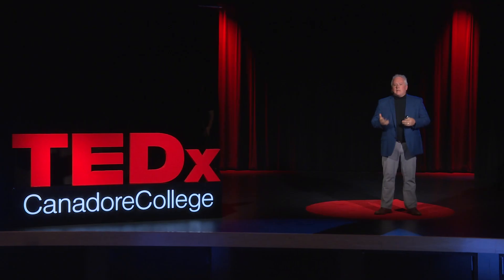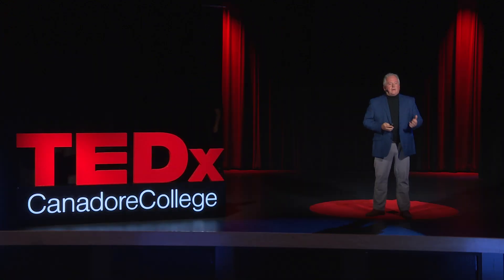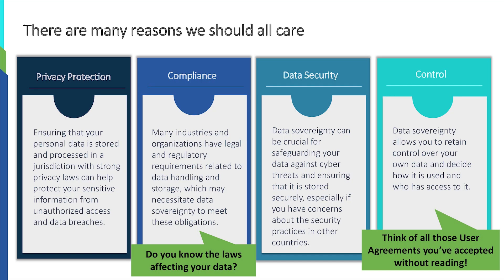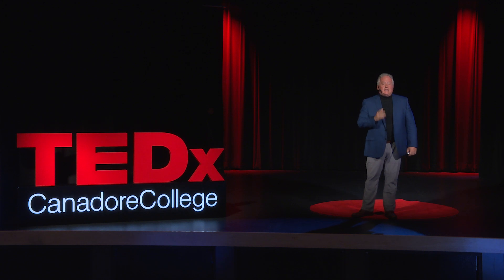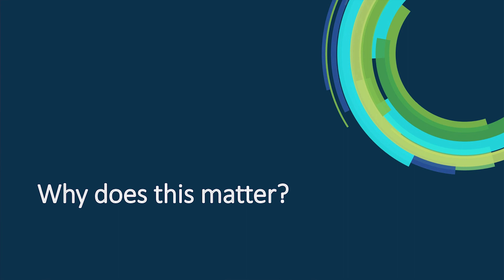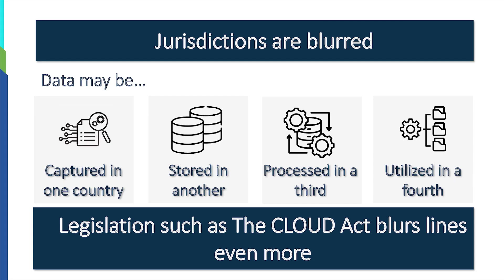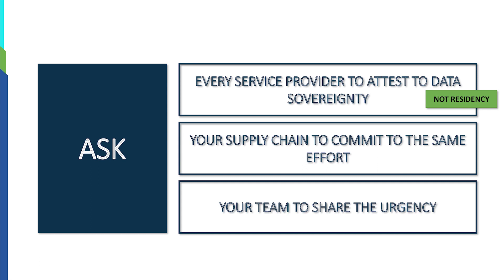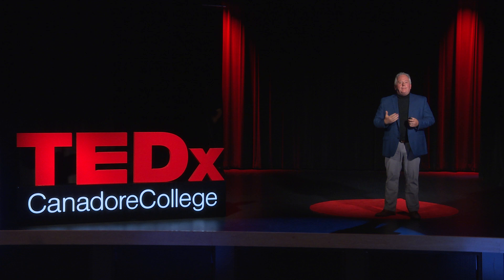Mastering your Digital Destiny: The Power of Data Sovereignty | Craig McLellan | TEDxCanadoreCollege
Craig’s talk, in line with our theme “Futurity – Embracing the Power of Tomorrow,” centres around the importance of Data Sovereignty. In his talk, Craig highlights the role Data Sovereignty plays in empowering local communities, companies & governments to control their digital destinies. In a world where data fuels innovation, commerce, and security, Data Sovereignty has never been more crucial. This talk will delve into how it impacts privacy, cybersecurity, and even geopolitical stability, ultimately shedding light on how Data Sovereignty is a driving force in shaping a more just, equitable and secure digital future for us all. Craig McLellan, Founder and CEO of Think On, Inc., is a technology and data security trailblazer with 25 years of experience in Canada and the United States. Under his astute leadership, ThinkOn has achieved remarkable growth through organic expansion and strategic acquisitions, earning recognition on prestigious lists like the Deloitte Technology Fast 500™ and The Globe and Mail's Canada's Top Growing Companies.

ThinkOn, an early adopter of cloud services, made history by becoming one of the first companies to attain VMware Cloud Verified certification. It also gained recognition as the VMware Sovereign Cloud Partner for Canada.

In addition to his role at ThinkOn, Craig actively contributes his insights and expertise to advisory boards for industry-leading organizations like Veeam, Hitachi, and VMware, where he influences strategic direction.

In his leisure time, Craig enjoys pursuits like baseball, outdoor adventures, and the exhilarating world of drone flying. This talk was given at a TEDx event using the TED conference format but independently organized by a local community.